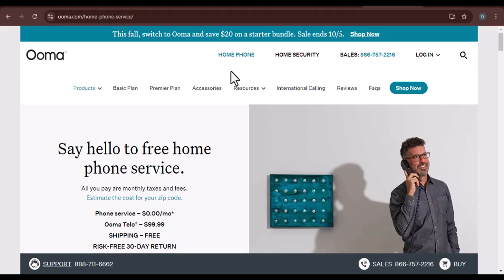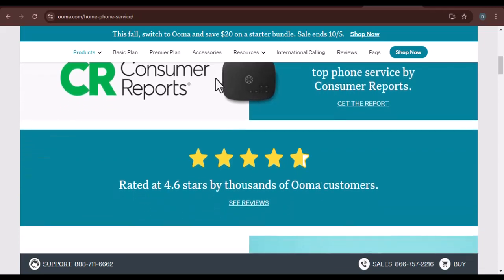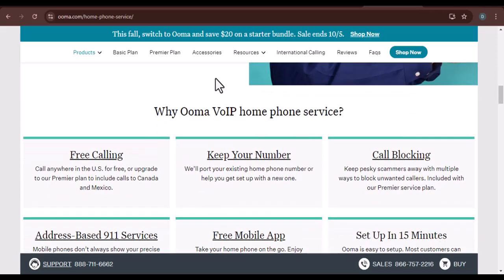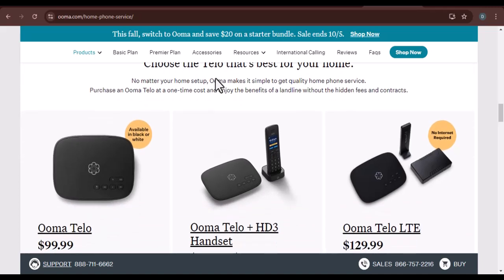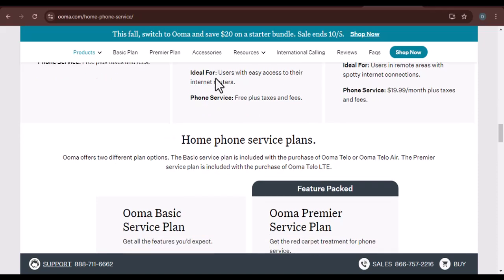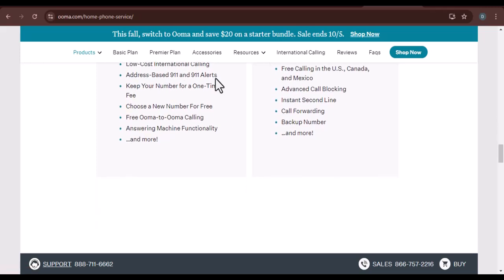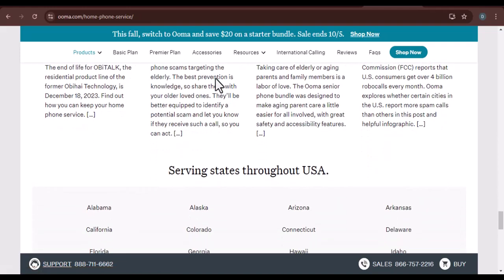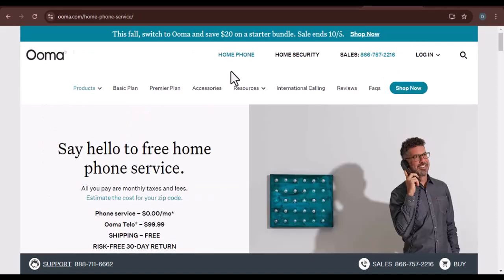How do I reset my Ooma account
In this video, you will learn about How do I reset my Ooma account

9 YouTube Channel Ideas to Help You Choose Your Own

✅IGNORE THIS
Related Search: